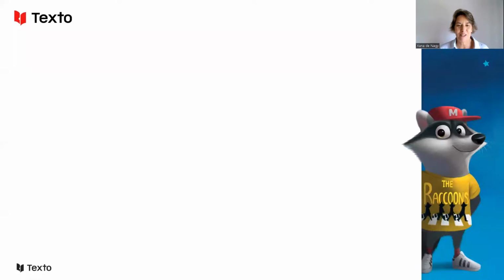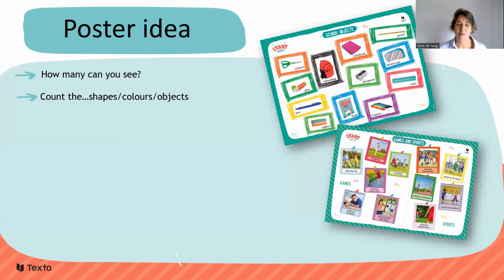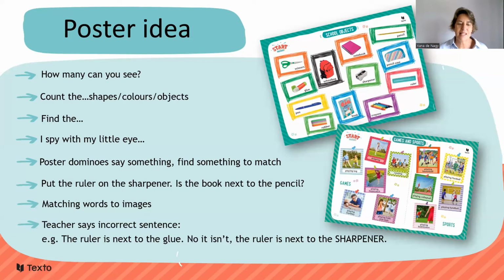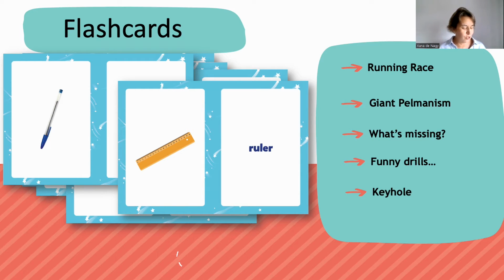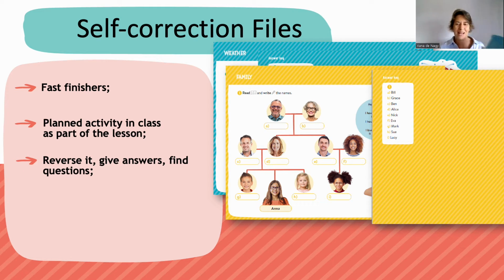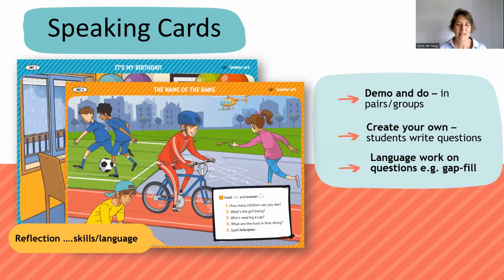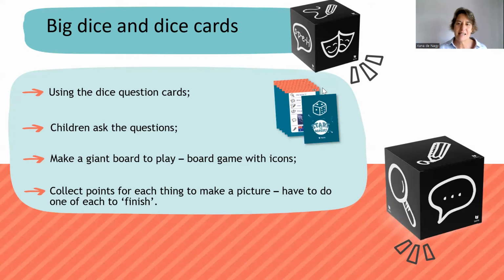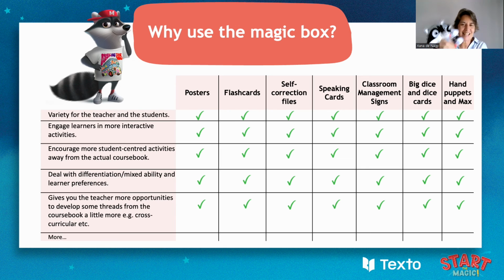Texto | Unboxing the Magic! | Start The Magic!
Let’s explore some fun suggestions and creative ideas to make the most of your Magic Box!

The Magic Box is full of wonderful resources to support your Start the Magic! 3 coursebook.

How can we use these materials to engage learners and practise the four skills?

In this session we will look at ways to exploit the Magic Box to the full, focusing on different ideas for activities that can be used in the primary classroom.